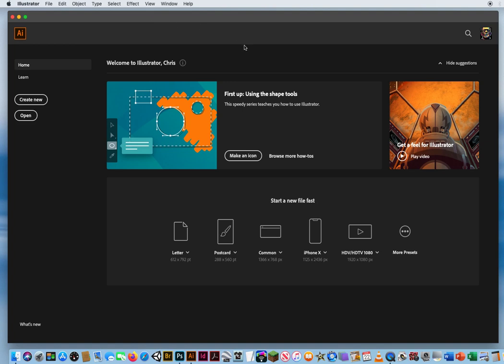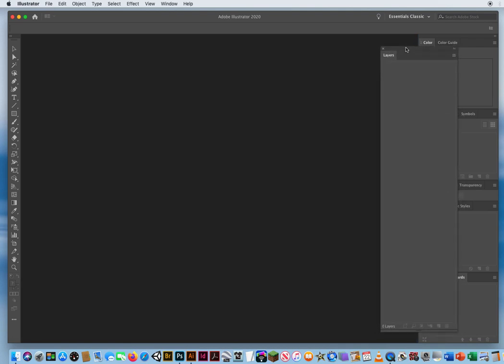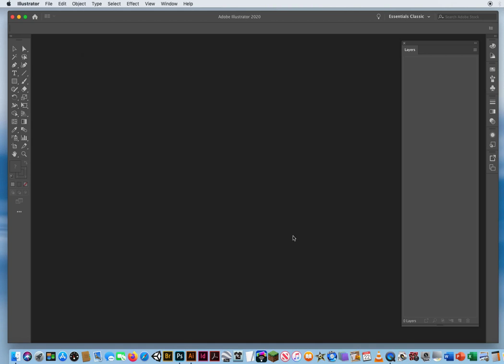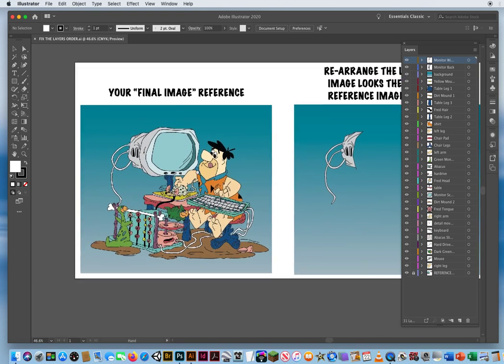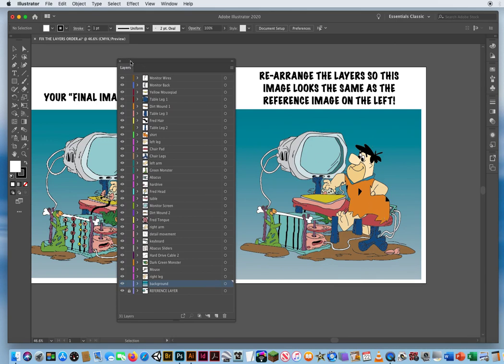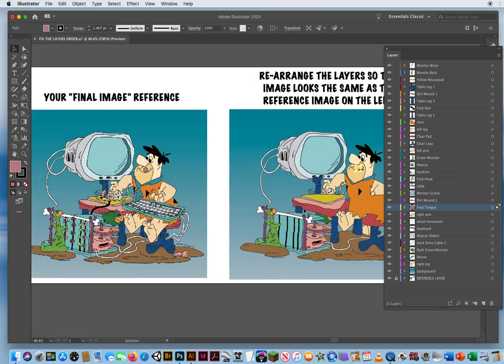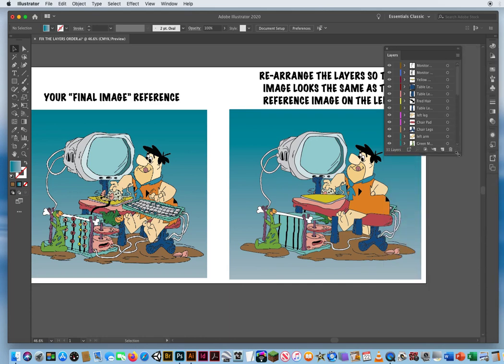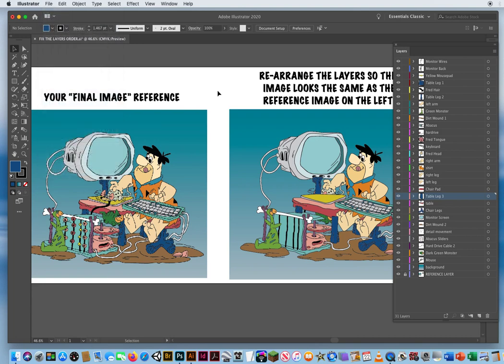My Tutorial on how to Fix Layer Orders in Adobe Illustrator CC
Learn how to manage your Layers properly so your illustrations look their best in Adobe Illustrator CC.